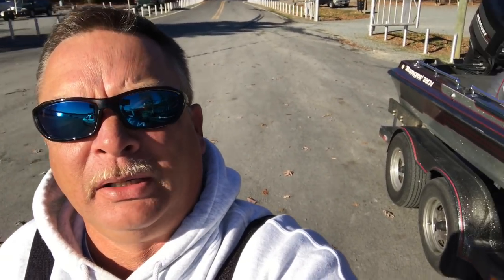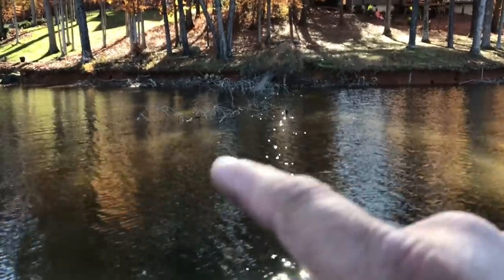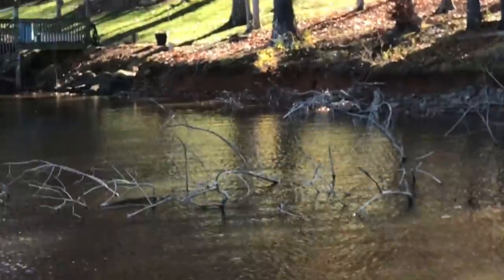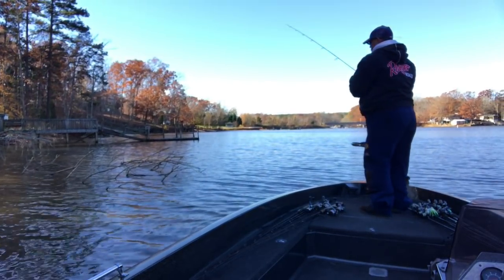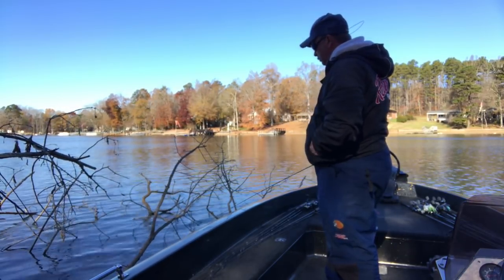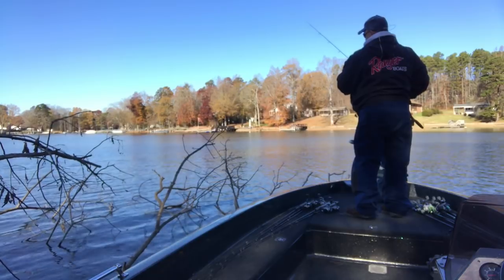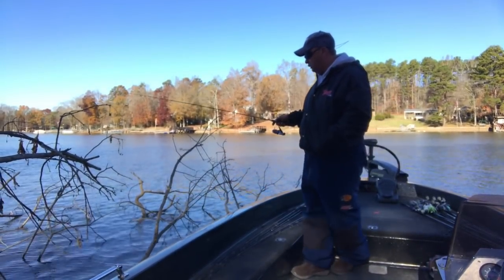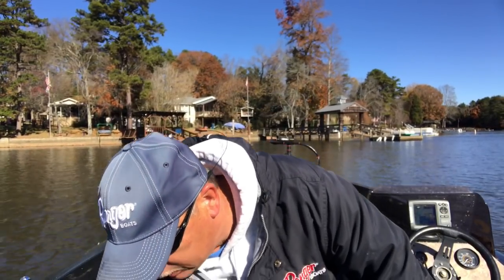Crappie Fishing - How I Dissect a Lay down tree....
Here is my ins and outs of working a lay down in the lake.